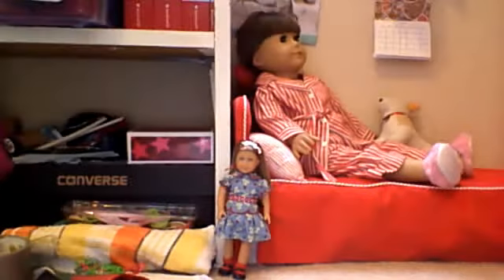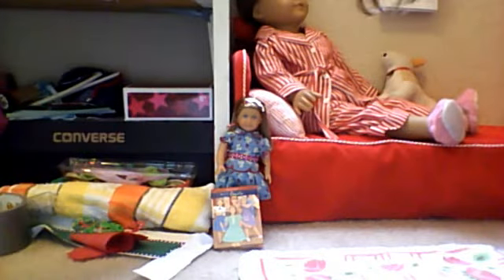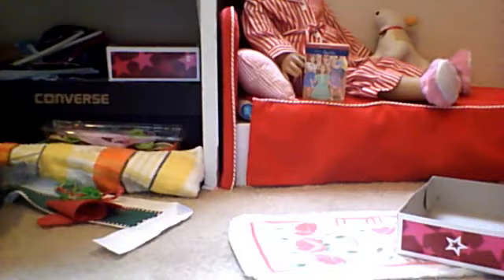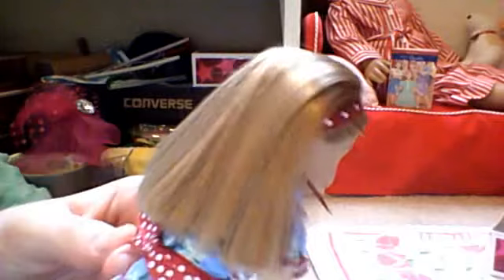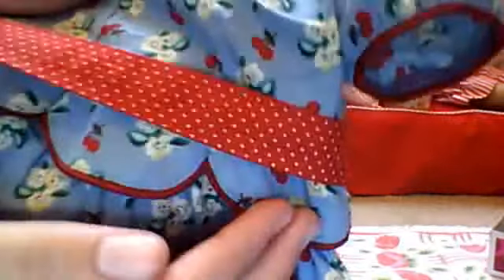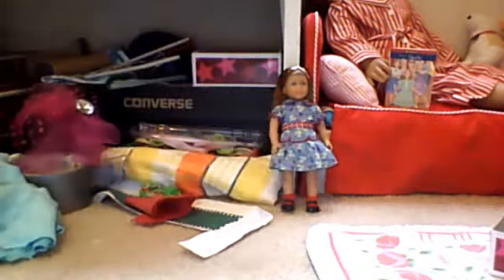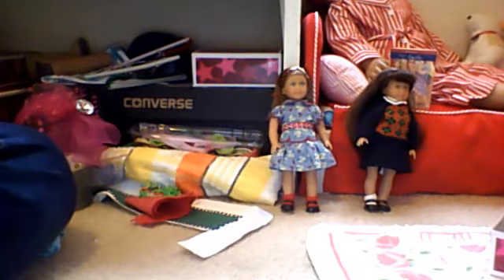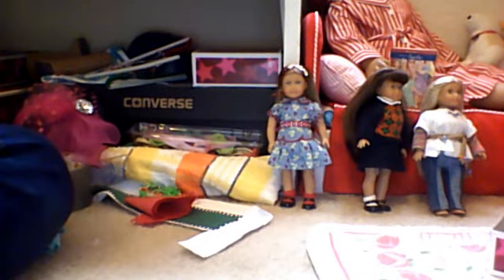American girl Mini Emily review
She is so cute! Emily costs $24, but on the AG website you have to search for her with the search bar. Mini Molly is not avalible anymore, but Julie is still there. If you want a mini doll, but don't want to pay $24 Marie grace, Cecile, and Caroline mini's are on sale for $12 each.

I would recommend mini Emily so long as you don't try to undress her or take off the headband.